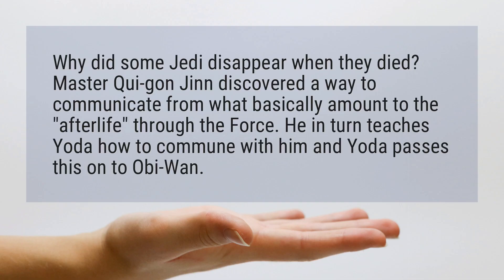Why do some Jedi disappear when they die?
Why did some Jedi disappear when they died? Master Qui-gon Jinn discovered a way to communicate from what basically amount to the "afterlife" through the Force. He in turn teaches Yoda how to commune with him and Yoda passes this on to Obi-Wan.